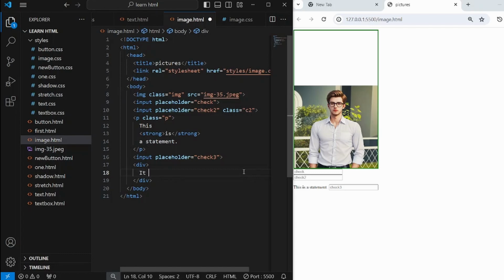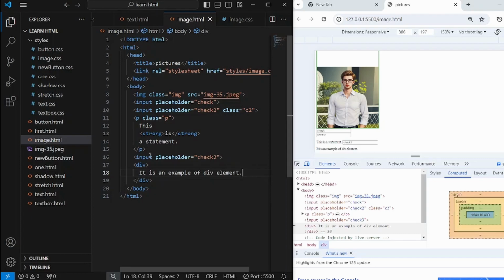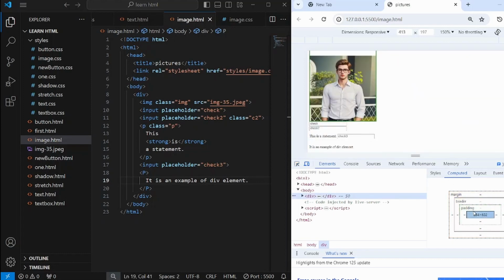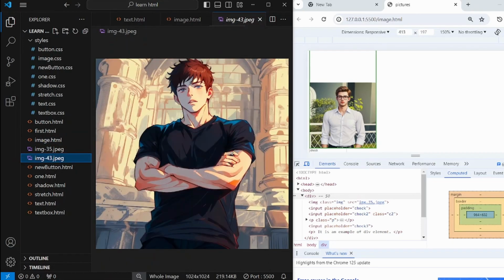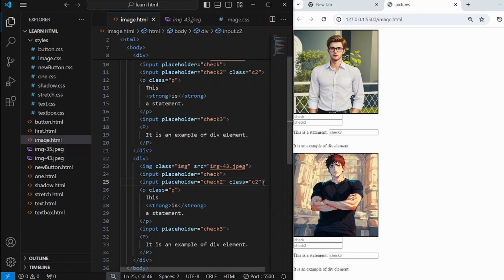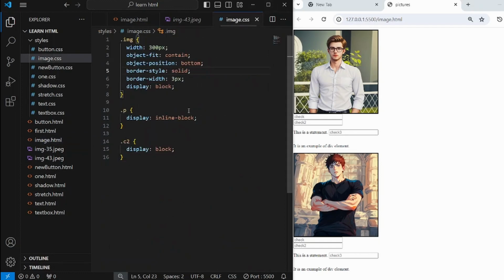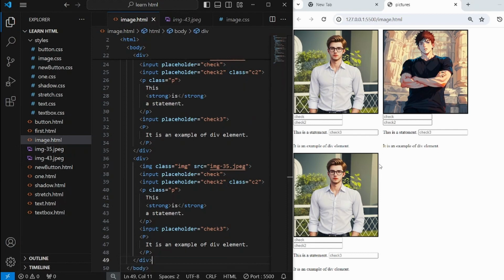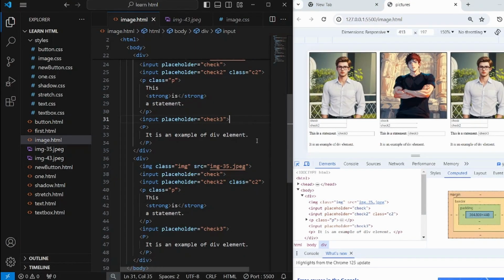HTML 16 Div Element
In this video we will learn to use div element as a container that contains different html elements.